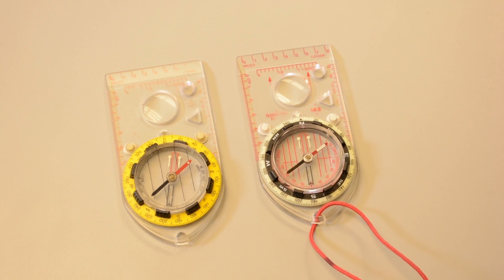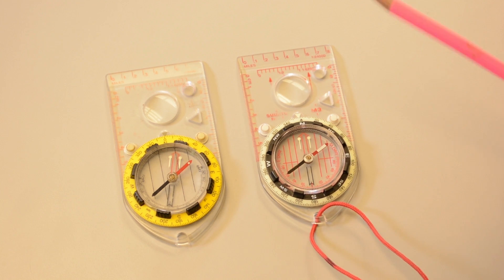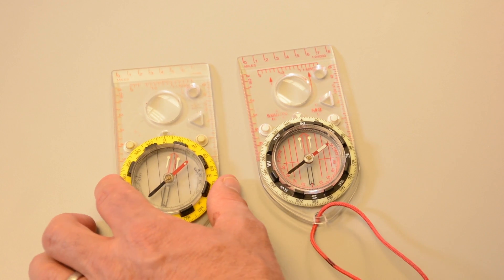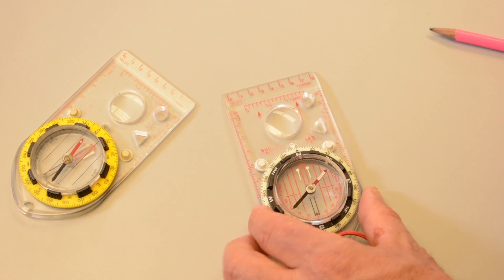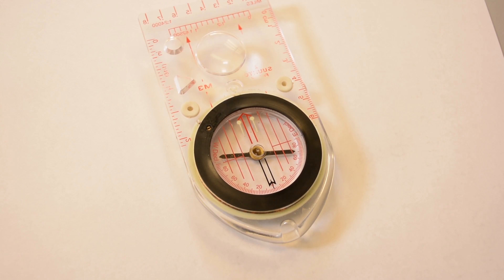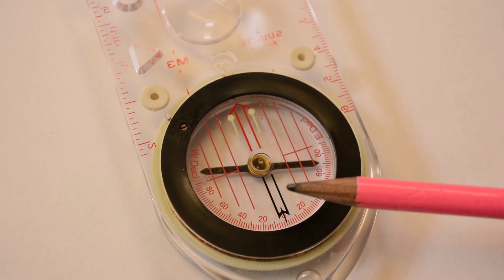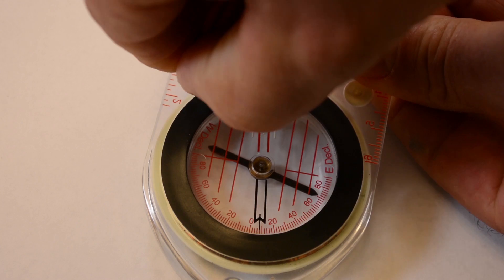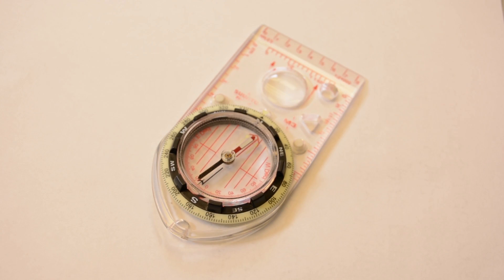Wilderness Navigation #9 - Adjusting Declination on your Compass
Learn to adjust the declination on your compass. Trying to add or subtract your declination is needlessly confusing!

I highly recommend using a compass with adjustable declination, because it makes using a compass a LOT easier.
For a long time, compasses simply didn’t have adjustable declination.
But now, many compasses have it, including the Suunto M3, my favorite compass. This compass is about $35, and has a lot of great features, which we cover in lesson #1.

A lot of old school navigation books and Youtube videos will tell you to add or subtract your declination to get a true north bearing.
The math is pretty easy, but remembering it years from now when you are lost and stressed can be really hard.

The advantage of using a compass with adjustable declination is that you measure all bearings relative to true north, and therefore don't have to deal with any kind of confusing backcountry arithmetic.

Once your declination is correctly set for your local area, you can pretty much forget about it for years to come.
If you travel to a different area that has a different declination, adjusting your compass to the new area takes about 15 seconds.

Let's look at the Suunto M3, and see how to adjust the declination.

For this demonstration, we have two Suunto M3 compasses. The older yellow compass is adjusted for declination, the newer one is not.

Right out of the box, your compass will look like this.
If we rotate the compass dial to north, notice that the red orienteering arrow, also known as the “shed” is exactly lined up with the small triangular “Read Bearing Here” mark.
This compass is not adjusted for declination.

Now let's look at our yellow compass, which is adjusted for our local declination here in Oregon of 16° east.
Notice if the compass dial is set to 0° or North, the red orienteering arrow, or the shed, is now pointing at 16 degrees, not at zero degrees.

Now, when the red end of the magnetic needle is lined up with the orienteering arrow, or as we cover in Lesson 2, "put red in the shed”,
I'm compensating for the 16° east declination, and the actual bearing is to true north.

Say I want to adjust this newer compass to the local declination in Oregon of 16° east.

If I turn the compass over, you can see that there is a very tiny screw on the underside of the base plate.
Turning this screw moves the orienteering arrow, and this adjusts the declination.
This compass comes with a tiny screwdriver on the lanyard, and we use this to turn the screw.
If you don't have this little screwdriver, the tip of a small knifeblade works as well.

It can be helpful to have your compass on a sheet of white paper for this next step.

Looking at the back of the compass, we can see East declination here, West declination here, a series of small red lines showing the declination, and a thin black line that extends down from the orienteering arrow.

What we're going to do is move the thin black line on to the proper declination mark by turning the screw.

To adjust your compass to East declination, turn the adjusting screw clockwise, and only just a little.
On this compass, turning the screw about a half turn moves the declination a whole 10°.

When your compass is properly adjusted, in this case 16°, turn the compass back over, and rotate the dial to 0° or north.
Notice that the orienteering arrow is now pointed a little bit off to the right, or East, rather than exactly North the way it was before.

Now anytime when the red end of the needle and the “shed”, or orienteering arrow, are lined up, you've compensated for the declination and all bearings measure to true north. This is the modern and WAY less confusing way to use a compass.